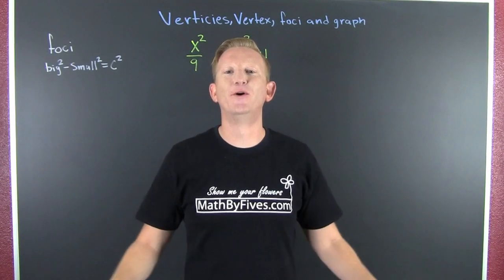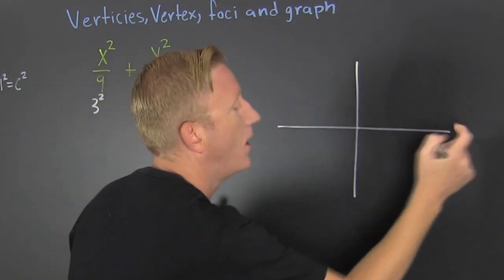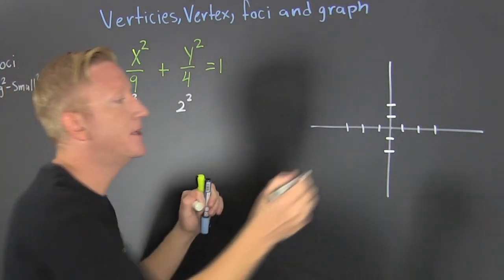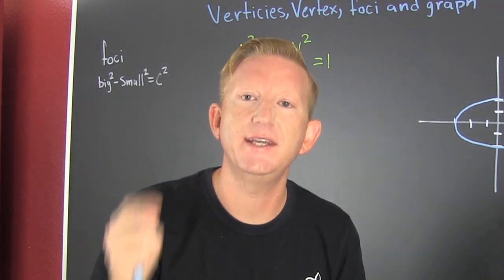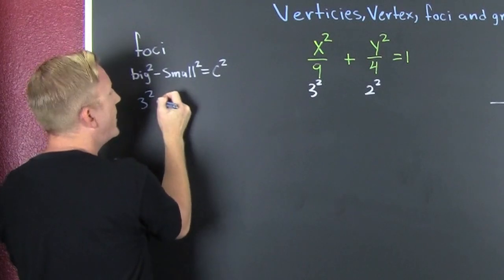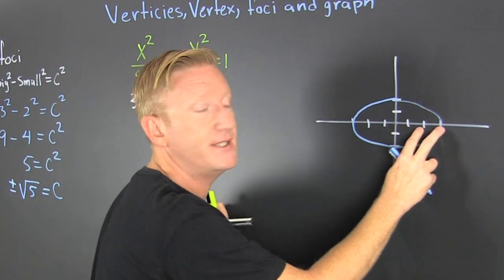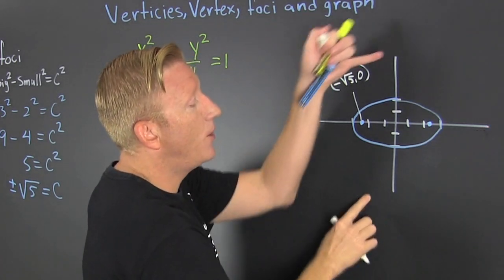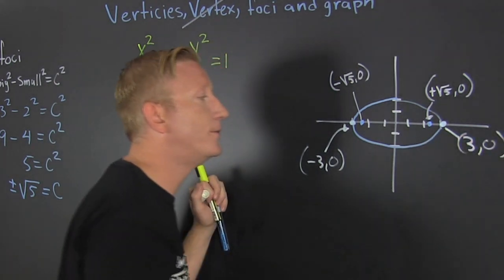Find the Vertices, Foci and Graph the Ellipse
These videos are part of the 30 day video challenge. The title says it all. My online course was week in this area and this is the remedy. If you would like help with finding the characteristics of an ellipse then this is the video for you.

Other Ellipse videos